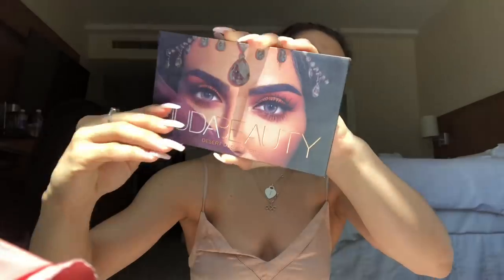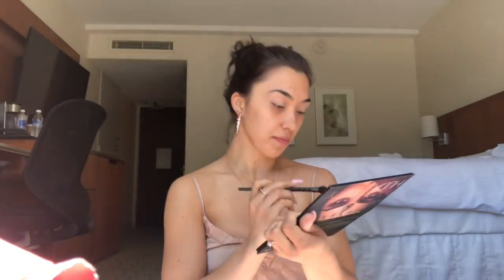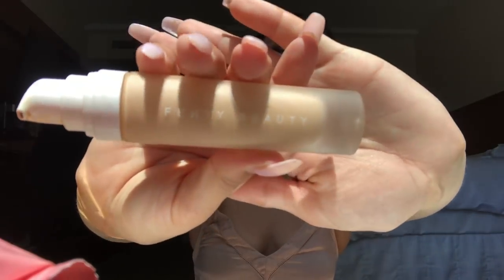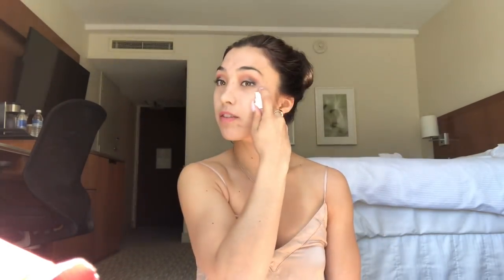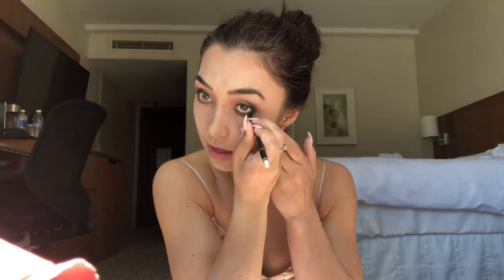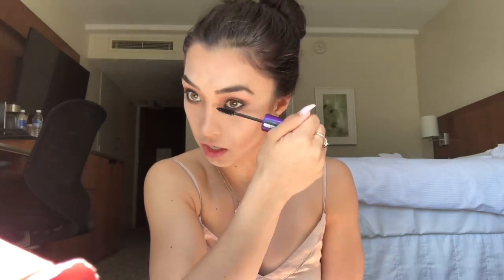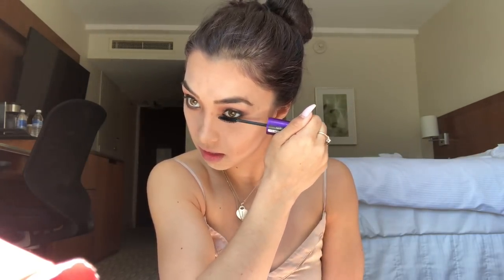Welcome to my channel!!!!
I’m so sorry for the bad quality
But I promise I’m going to get better with this and already have big plans!!!